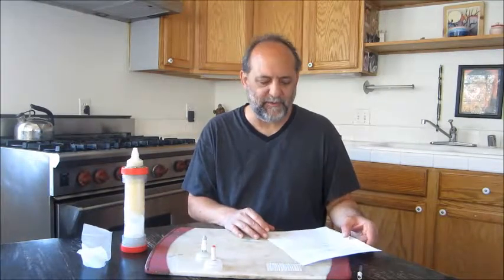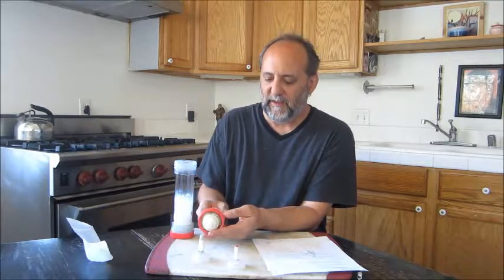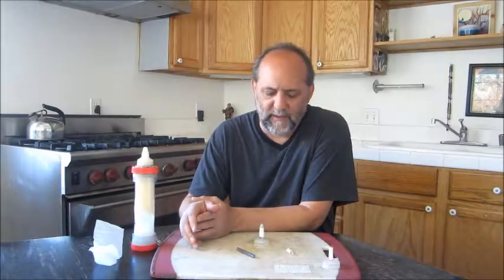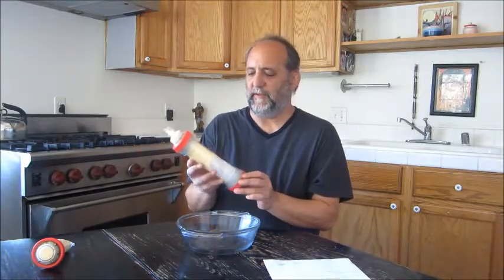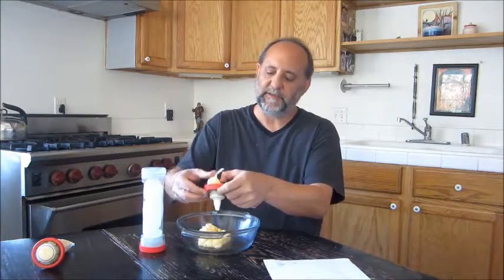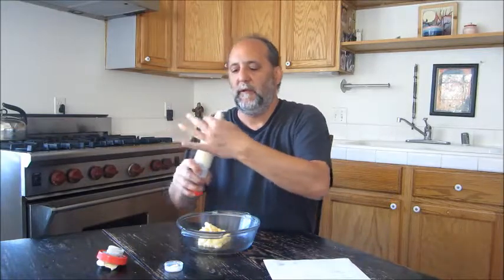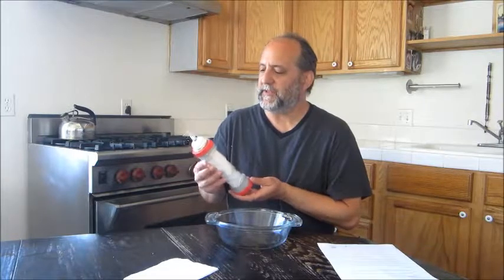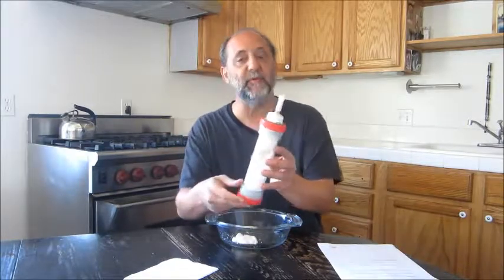SQZL Newest developments April 2017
SQZL, pronounced "squizzle", is a new type of squeeze bottle that always keeps the liquid pushed up to the top of the bottle -- no shaking necessary -- AND also keeps the liquid airtight and hygienic throughout the life of the use of the bottle, so there is no contamination with air, nor does the liquid ever dry out.